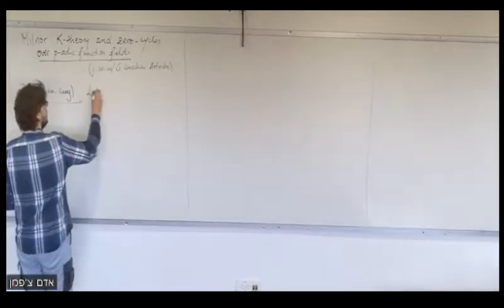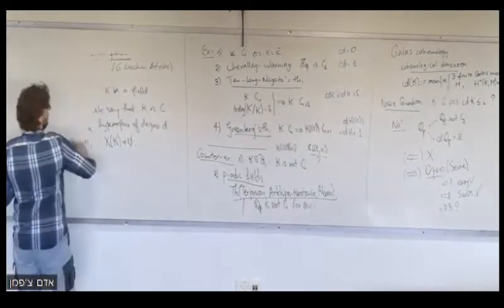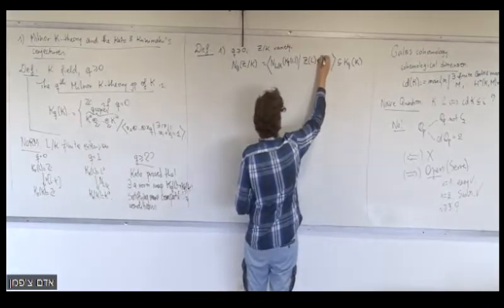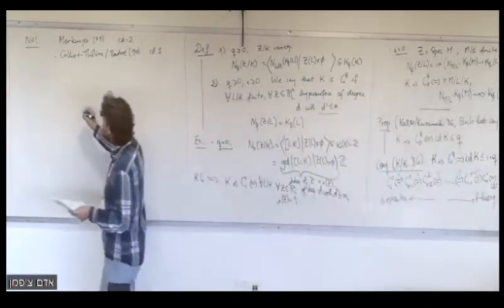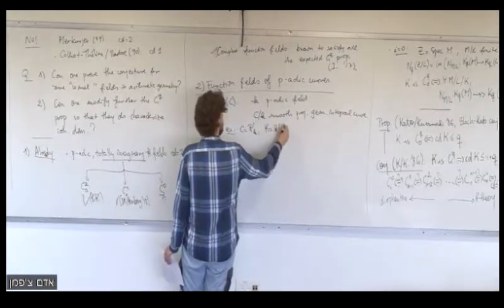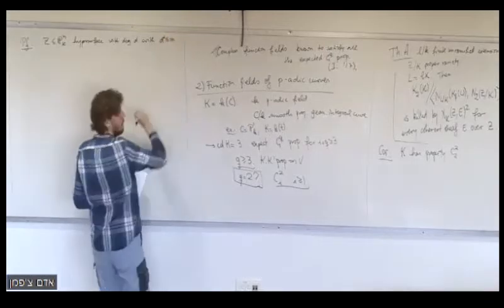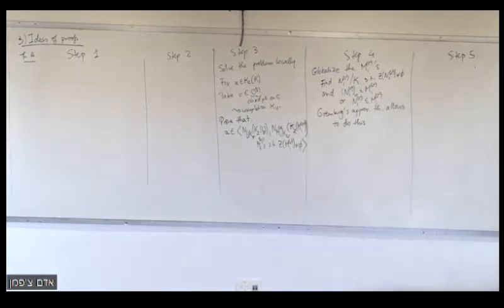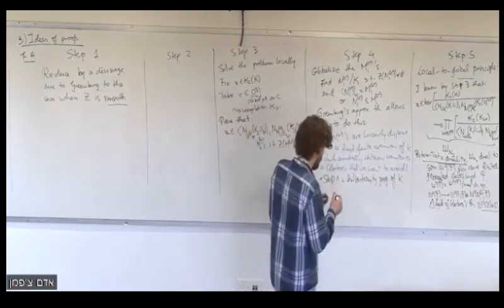Diego Izquierdo's talk at the 14th Brauer Group Meeting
14th Brauer Group Meeting
Monday June 27th, morning session
Academic College of Tel-Aviv-Yaffo